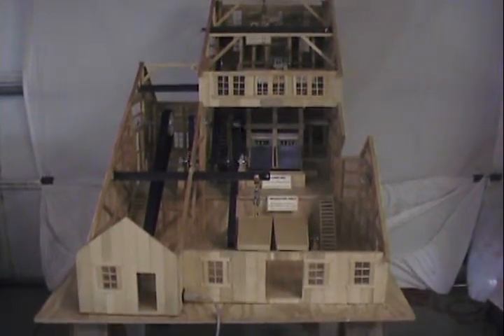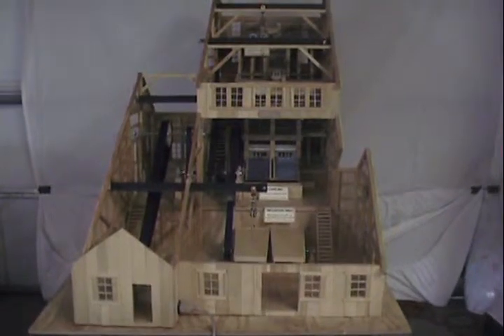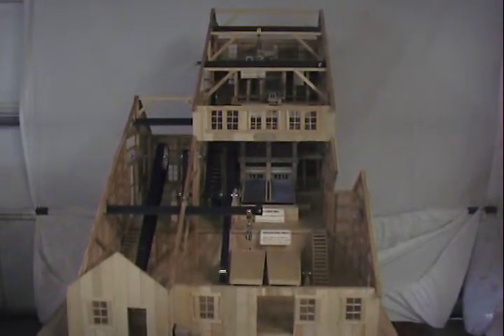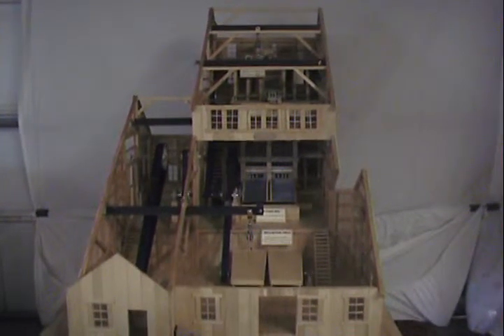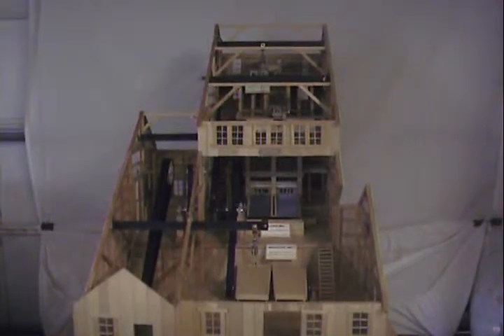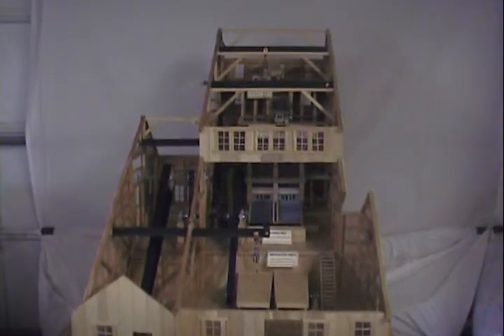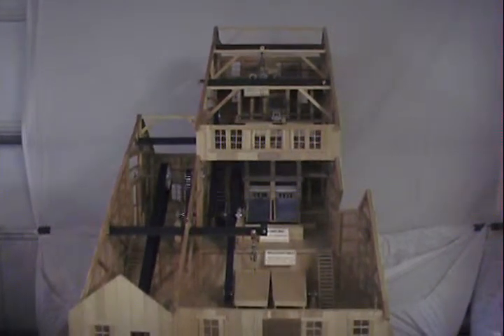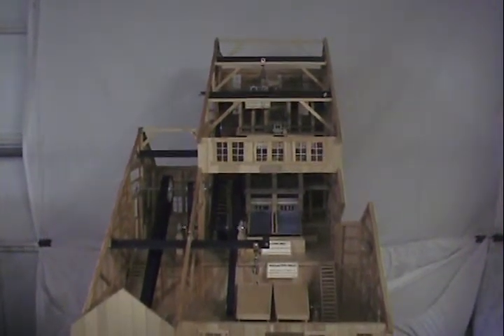Stamp Mill Building Model Operation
Six Level Stamp Mill Building Operating Model